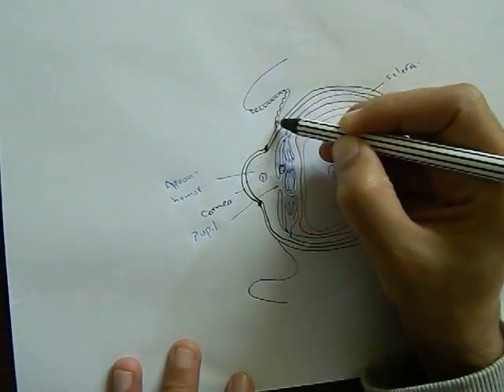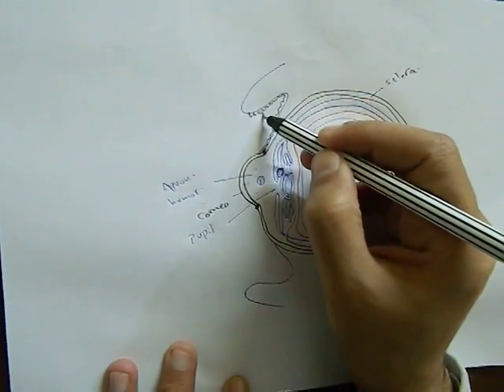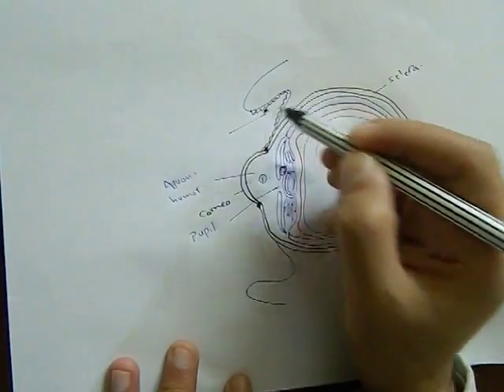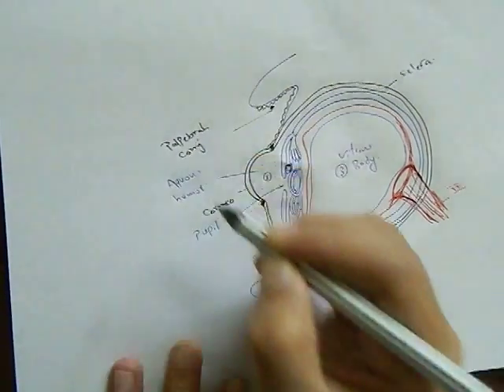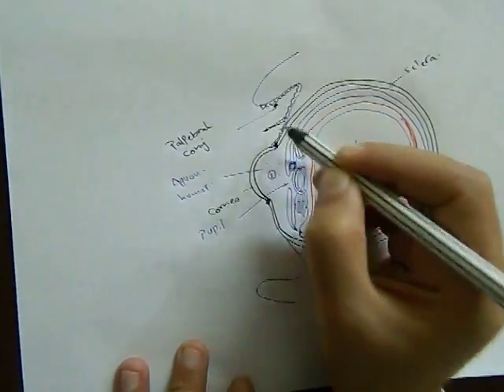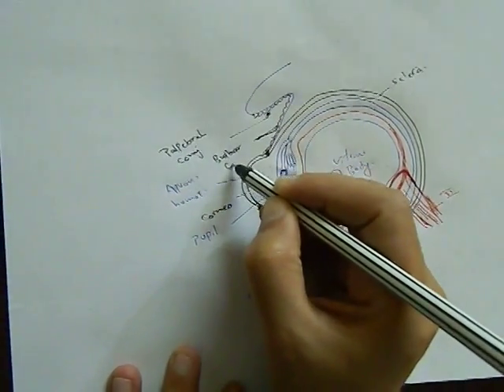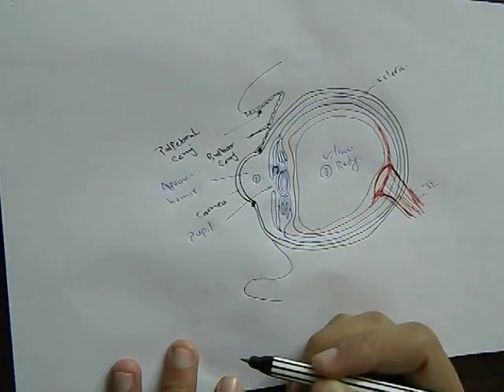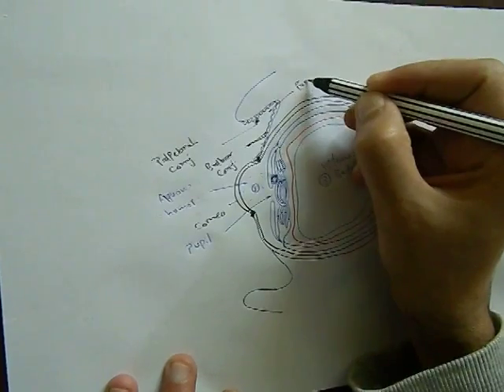Dr.Mohamed Maher 201 (How To Draw: Sagittal Section Of Eye)